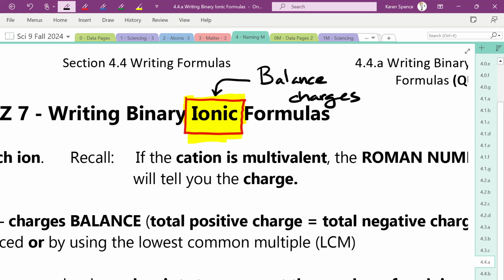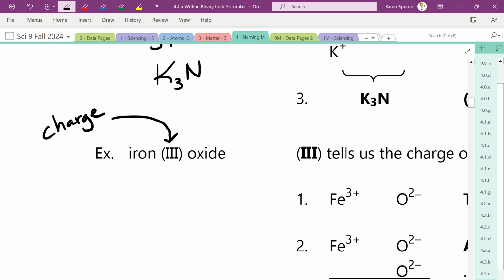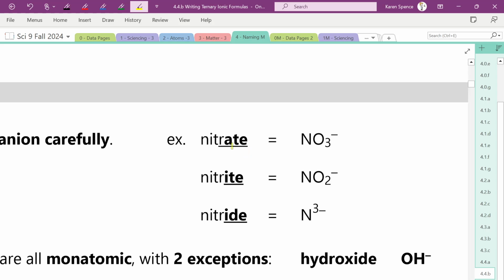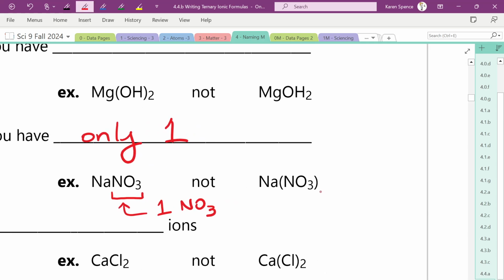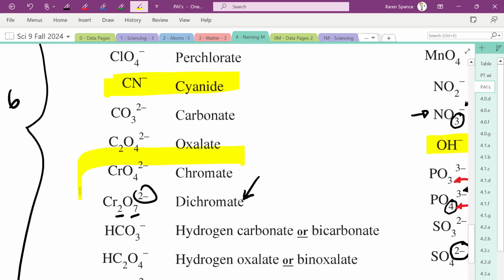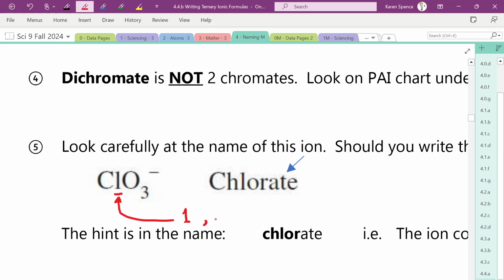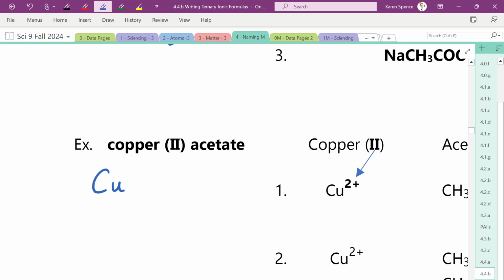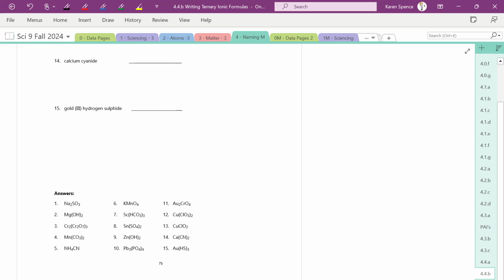2024-11-29 Writing Formulas of Ionic Compounds